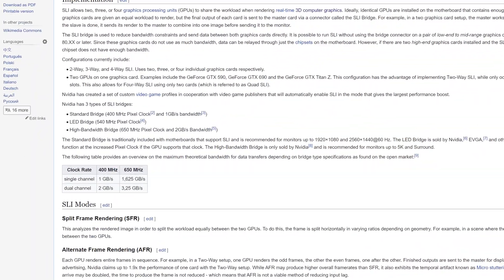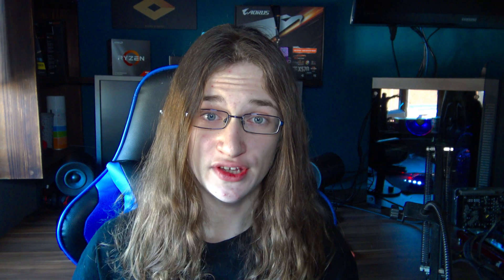RTX 3090 LEAKS! Return of DUAL-GPU Nvidia Graphics Cards?!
As Nvidia is starting to drop more hints on the kind of experience we can expect from their new RTX 3000 series of graphics card, powered by their new Nvidia Ampere architecture, the amount of rumours on what we can expect from RTX 3000 also countinues to grow! These new RTX 3000 graphics cards will be a huge new launch and we are bound to see great performance increases between the RTX 2000 series and RTX 3000 series cards. But what's so special about the Nvidia Ampere architecture, and what can we expect from these new cards? Well today I will be going over one new Ampere graphics card specifically, the new Nvidia RTX 3090 which willl most likely be the new flagship card, and not the RTX 3080 Ti. The RTX 3090 is rumoured to be a very interesting graphics card, as it may mark a return to Nvidia producing dual-GPU graphics cards! The RTX 3090 dual-GPU rumour is a strong one and has a lot of evidence behind it, and also a lot of good reasons for why the RTX 3090 should exist.